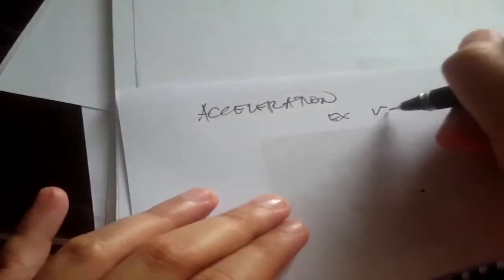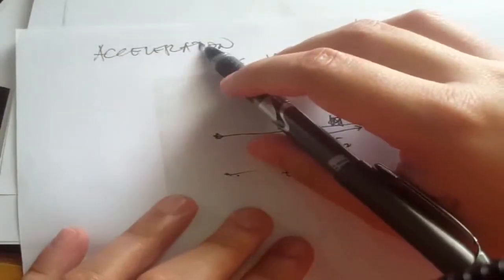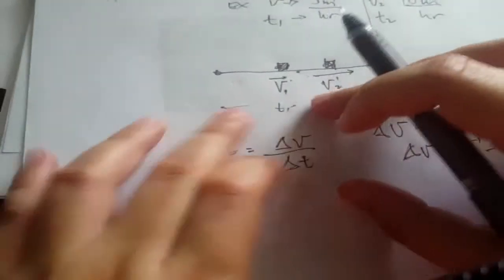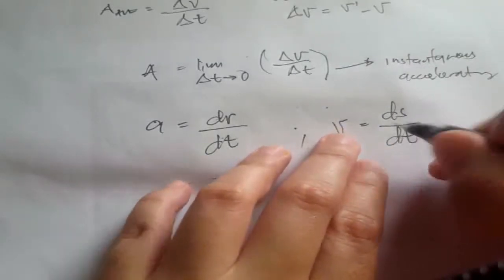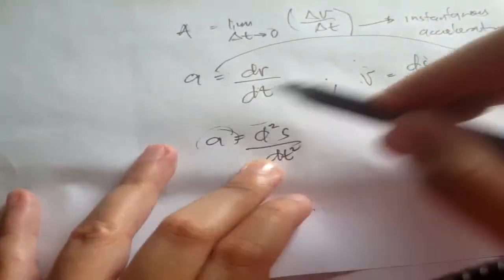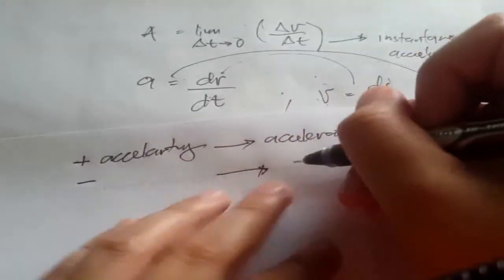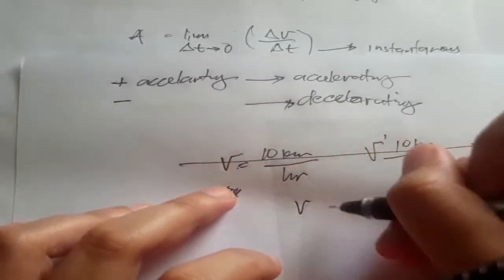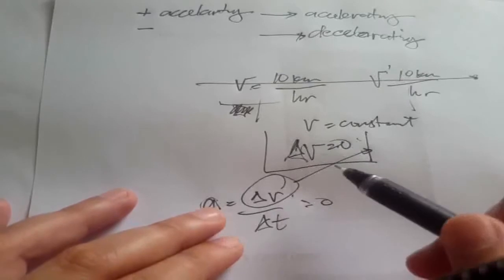PHYS106. Mechanics (Part7